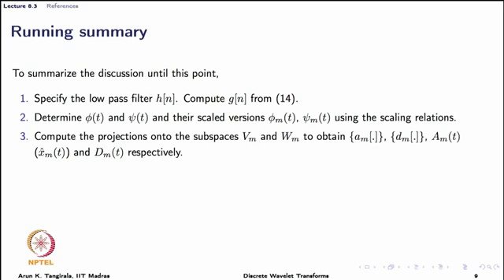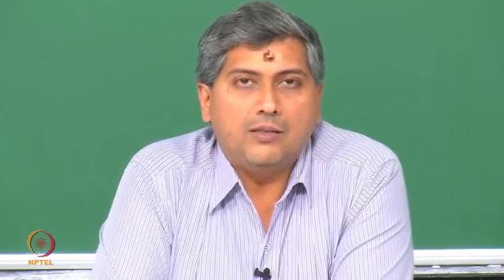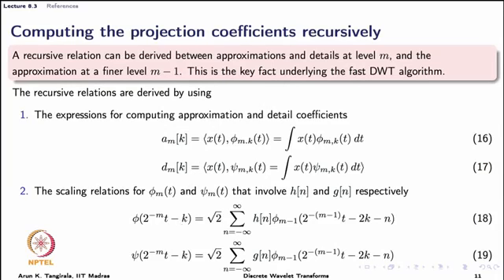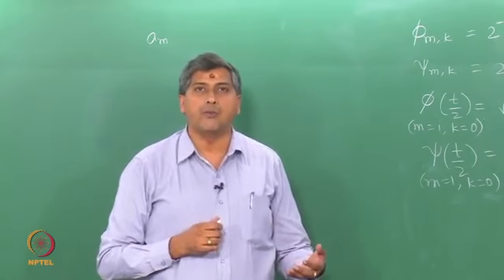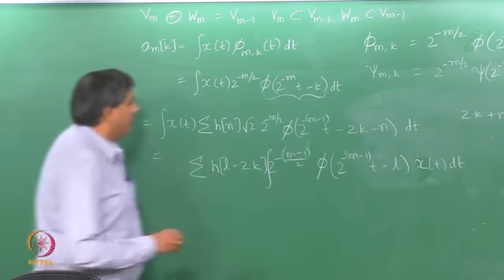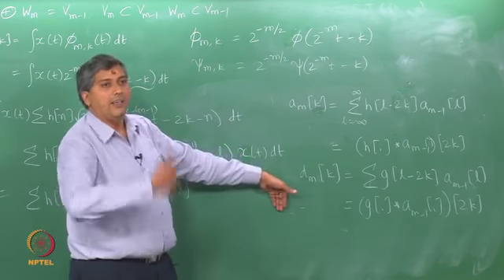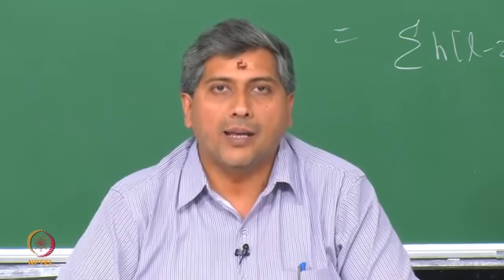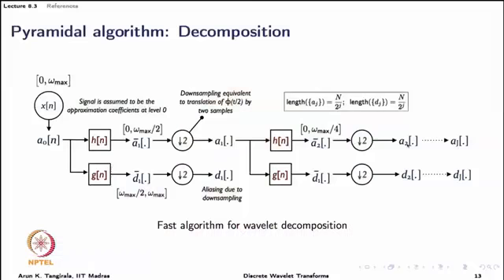Lecture 8.3B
Wavelets Filters and Fast DWT Algorithm (Part 2)